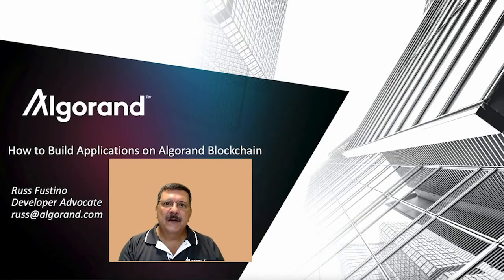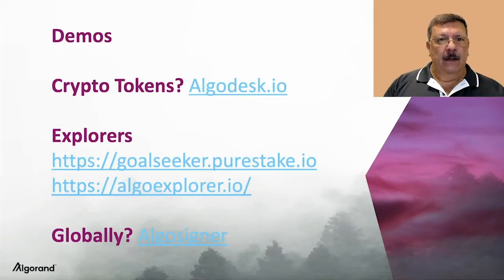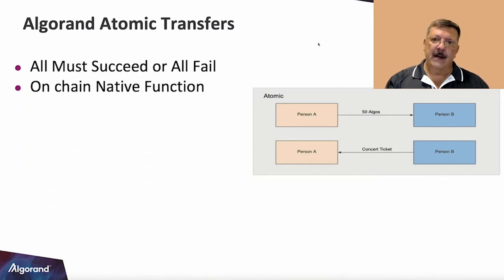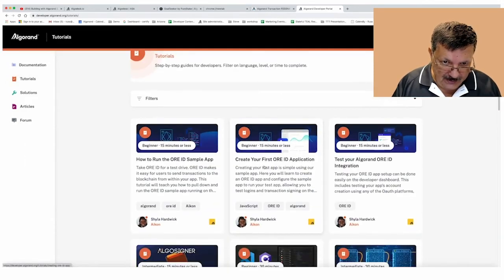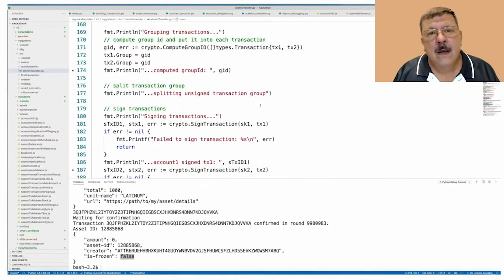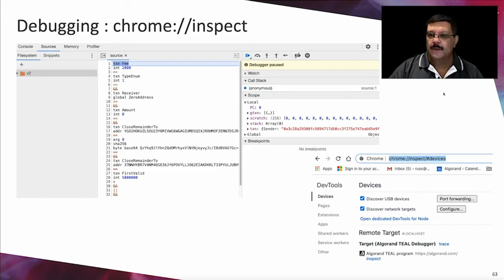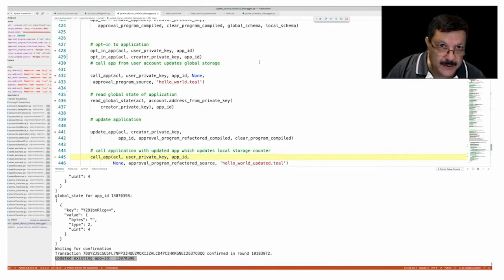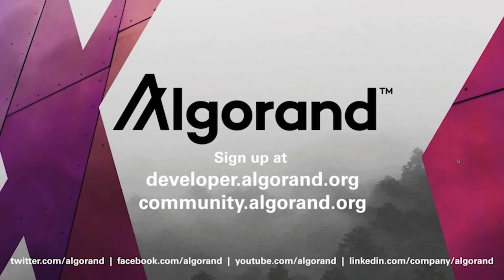Webinar: How to Build Blockchain Applications on Algorand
In this introductory level video, Russ Fustino covers some of the basic building blocks and tools required to start building scalable decentralized applications (Dapps) using the Algorand blockchain.

In this one-hour video you will learn:
- How easy it can be to start building decentralized solutions with Algorand including: Crowdfunding, Asset tokenization, Supply chain management, Gaming applications
- Basic blockchain features & capabilities such as: Smart contracts, Assets, Transactions, Atomic Transfers
- How to get started with command line tools, tutorials, solutions & additional developer resources such as SDKs & REST APIs
-Benefits of Algorand Grant & Funding Opportunities & Ambassador programs